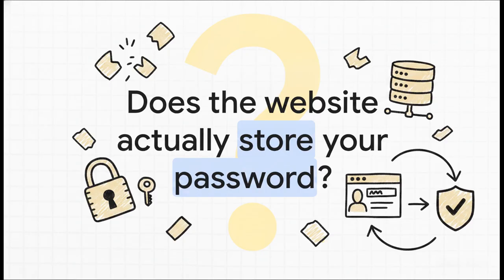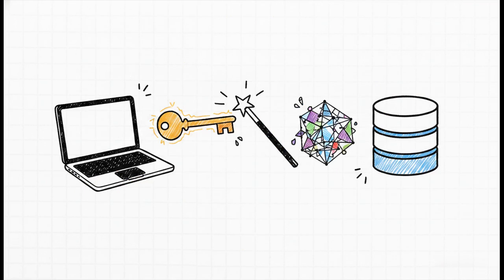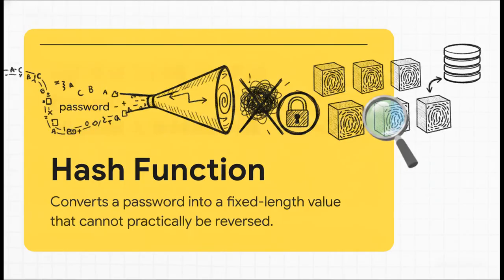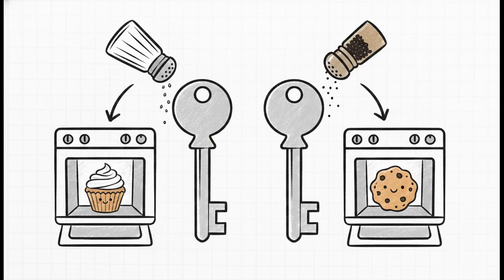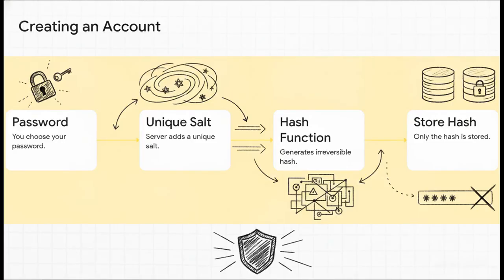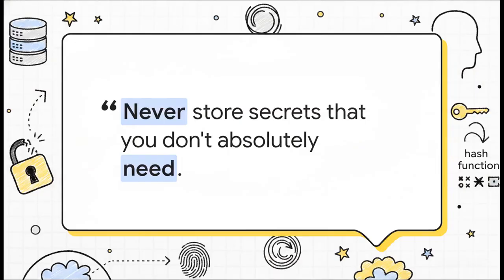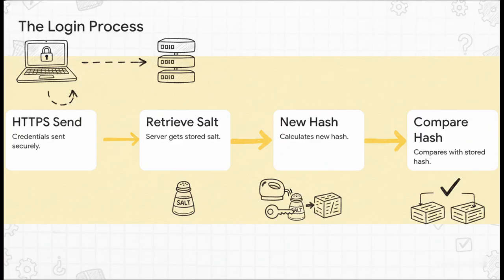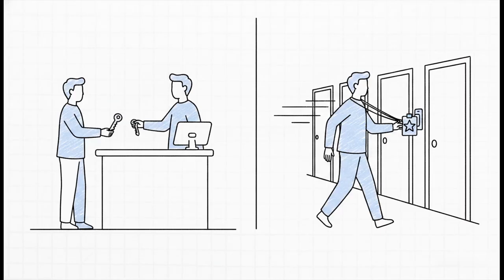How Websites Verify Your Password Without Storing It | Password Hashing Explained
Have you ever wondered how websites verify your password without actually storing it?

When you create an account, responsible websites never save your password in plain text. Instead, they use cryptographic hash functions to transform your password into a secure hash that cannot be reversed.

But if the website doesn't know your real password, how does it verify that the password you entered is correct during login?

In this video, we'll explore the complete password verification process used by modern websites. You'll learn how password hashing works, why salts are added, how key derivation functions like Argon2, bcrypt, PBKDF2, and scrypt protect against brute-force attacks, and why hashing is very different from encryption.

We'll also discuss rainbow table attacks, password cracking, database breaches, and common mistakes developers make when implementing password authentication.

Whether you're a cybersecurity student, software engineer, or simply curious about authentication systems, this video provides a technically accurate yet easy-to-understand explanation of how websites securely verify passwords.

In this video:
How websites verify passwords
Password Hashing Explained
Hashing vs Encryption
Salt & Pepper
Argon2, bcrypt, PBKDF2 & scrypt
Rainbow Table Attacks
Brute Force Protection
Password Database Security
Common password storage mistakes